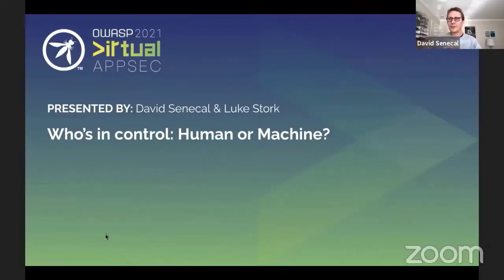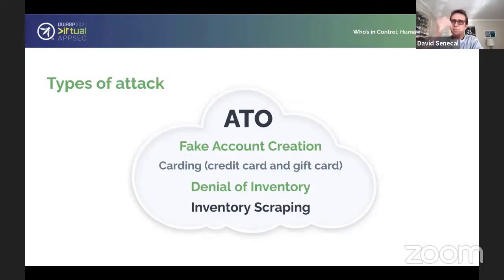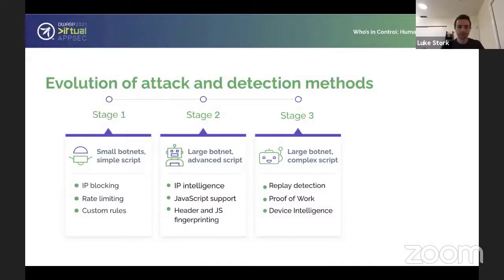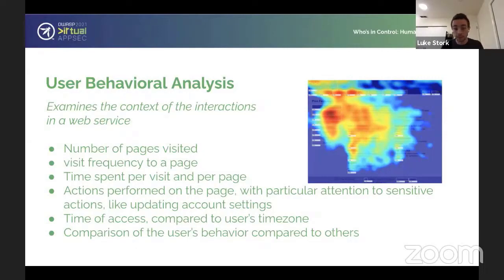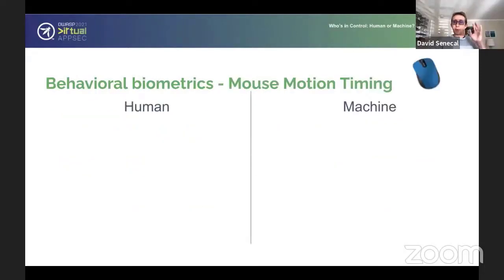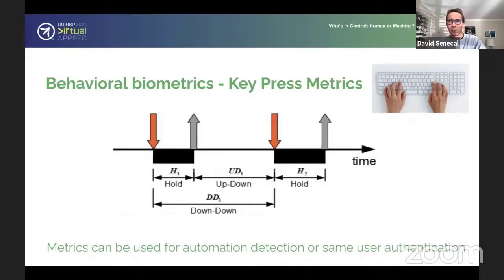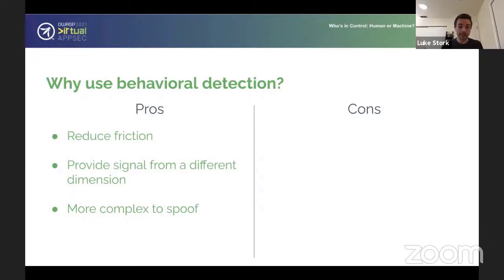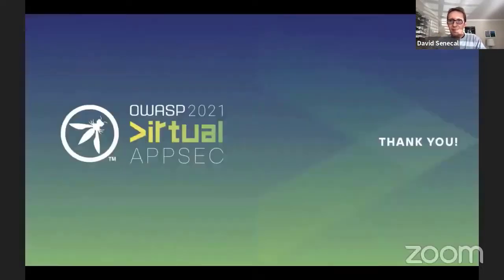Who’s in control: Human or Machine? - David Senecal & Luke Stork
Speakers
David Senecal
Arkose Labs, VP, Architecture and Research
Luke Stork
Arkose Labs, Senior Data Scientist

Description
Protecting critical web APIs continues to be more challenging than ever, as attackers constantly learn to adapt to the evolution of the defenses that are in place on popular websites. Critical APIs in this context include login, account registration, password recovery, add to cart, checkout for most commerce, banking and gaming websites, but also seat / bed / stateroom availability check on travel and hospitality websites. In order to make the attack cost effective and efficient, attackers have long ago adopted the power of automation and built botnets that are capable of sending large numbers of requests at scale. For the most part, attackers have mastered the art of impersonating known good systems, like a MacBook running the latest versions of Google on recent OS X. They also have learned to spread their attack by taking advantage of the wide variety of proxy services available for a fee, in order to to make their activity less obvious. These common attack techniques can generally be detected using methods that take advantage of device and browser characteristics collected on the client side (device intelligence) or reputation systems (IP intelligence).

However, some attackers have become significantly more advanced and subtle and are able to send requests with clean fingerprints and IP addresses, making device and IP intelligence detection methods less effective. In this case, the next best thing in terms of detection is to check the user behavior to see how they interact with the website (i.e the path they took before interacting with the critical endpoint) as well as how they interact with the device that is sending the request (i.e mouse movements, key presses events, touch events, and coordinate changes from various sensors for mobile devices).

After reviewing the fraud threat landscape and how to defend against the most common attack methods, we’ll take a deep dive into behavioral detection methods. In particular, we’ll define what behavioral detection is, the signals that are worth collecting, methods of processing the information and finally building machine learning algorithms to effectively detect suspicious activity.